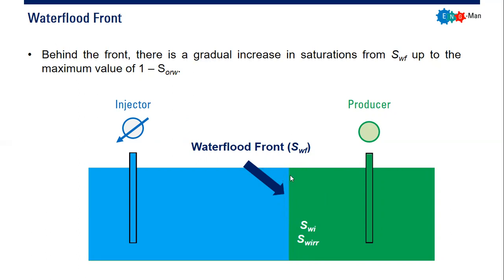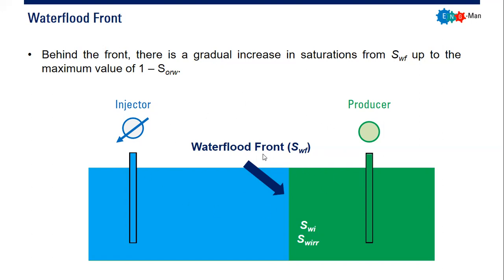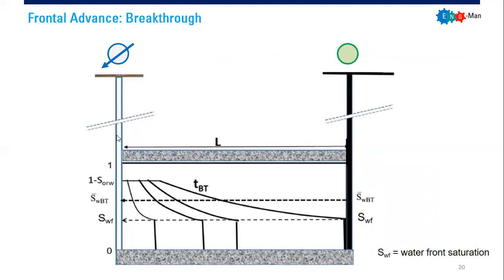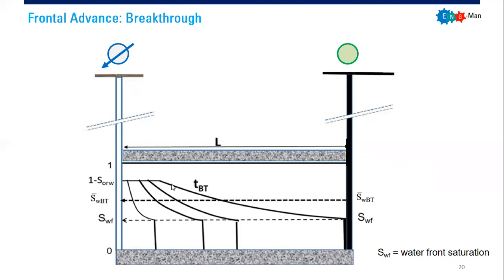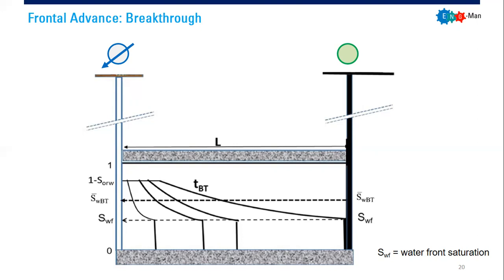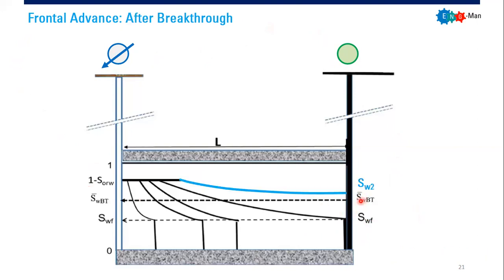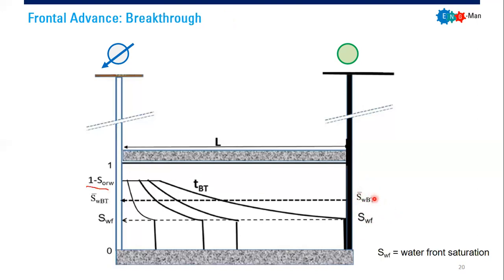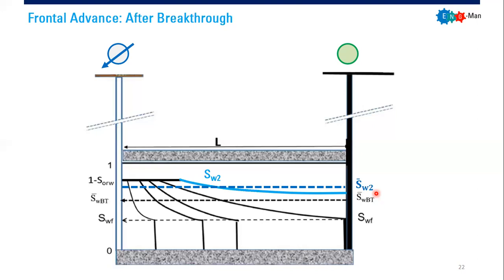Waterflood: Frontal Advance & Oil Sweep